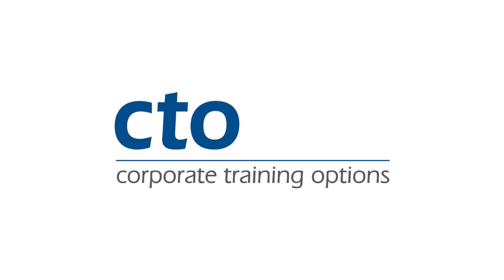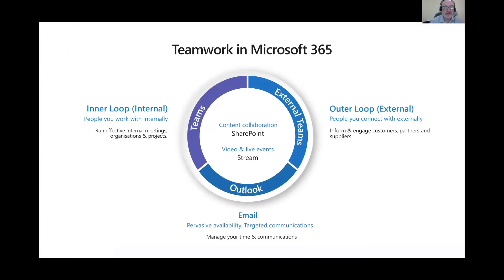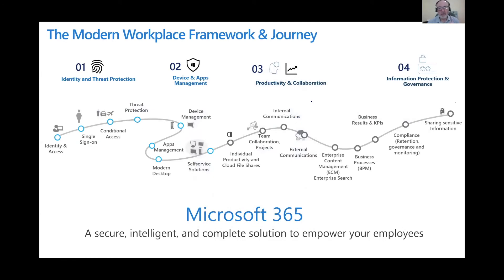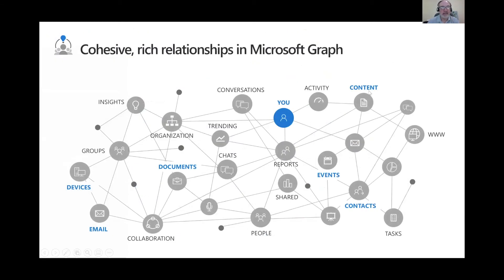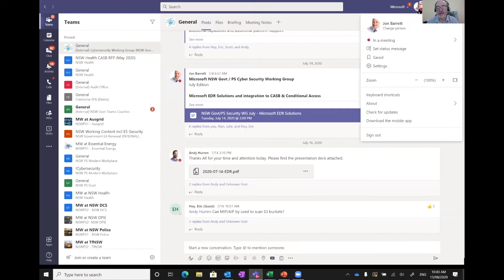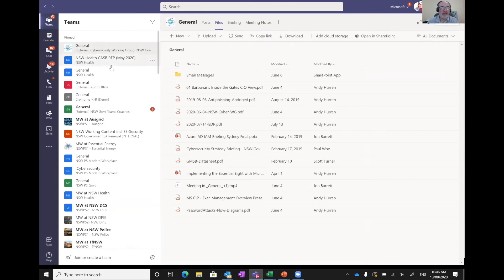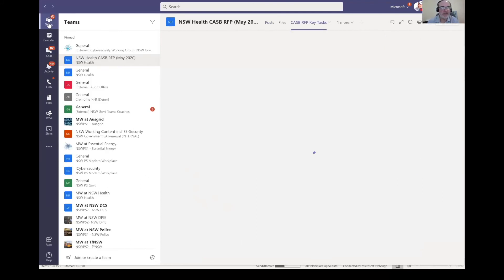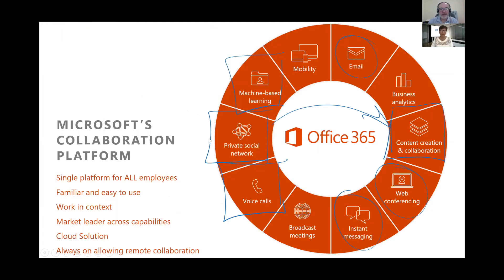Technology Webinar - The Modern Workplace with Microsoft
Microsoft's Jon Barrett runs us through a great presentation on the 'Modern Workplace' in this weeks Free CTO Technology Webinar

For more great Webinars, Courses & Tips head to: cto.com.au

It’s no secret that todays workplace is ruled by technology that seems to evolve far too fast to keep up with!

Being efficient means being advanced at using every tool available to you, but there are so many tools that it sometimes feels overwhelming!

Join us in this week's Webinar as Special Guest Presenter Jon Barrett,
Microsoft's Modern Workplace Expert, guides us through the ins and outs of Today's Workplace.

In just 25 Minutes, you will learn:

- What the Modern workplace should  look like
- Adapting to the world of Online Business
- Not to get stuck in the past!

And of course how YOU can stay ahead of the rapidly changing world of today's workplace.

Webinar Bonus: Learn what Microsoft's Modern Workplace looks like!